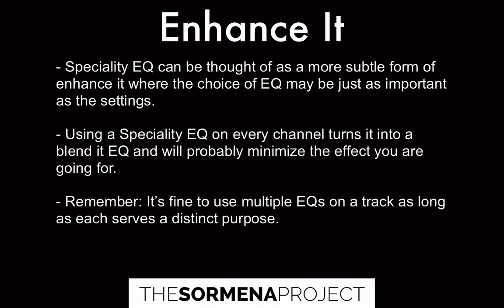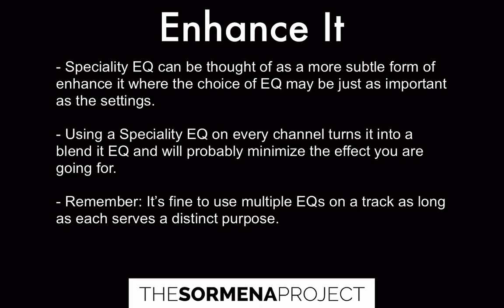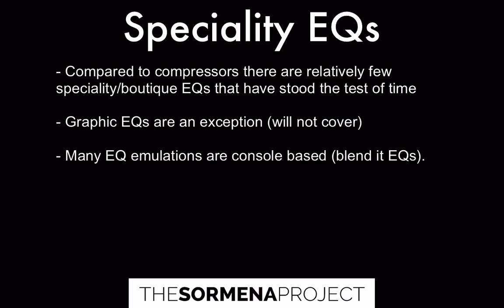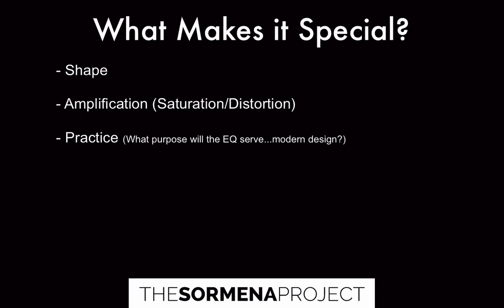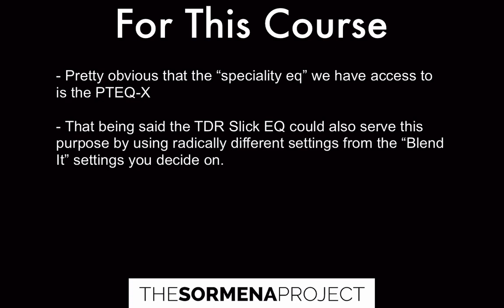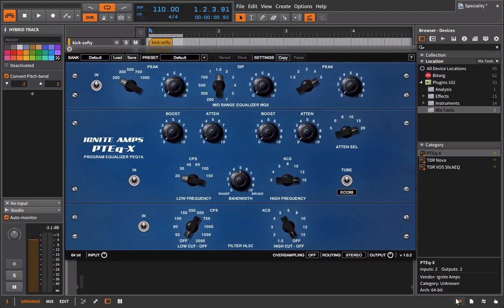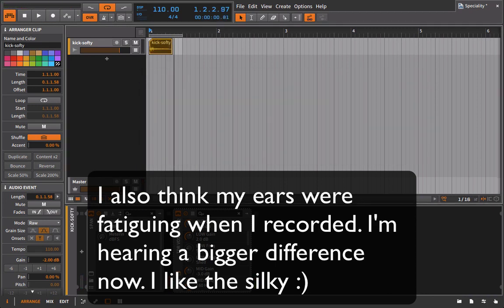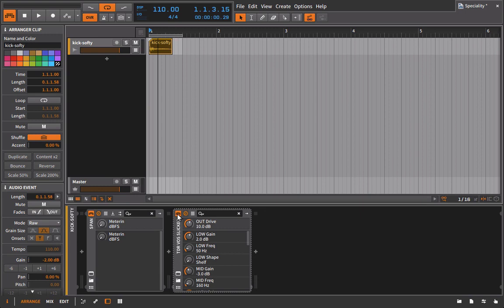EQ Mixing Techniques - Speciality (PTEQ-X)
As we’ve seen EQ serves some fairly basic and logical functions. Then why and how do so many EQ’s (software and hardware) exist?

This brings us to the role and function of the specialty EQ. The specialty EQ can be thought of as an extension of the “Blend It” EQ. Only now, the choice of equalizer is just as important as the curves you dial in. Every EQ has different curves and saturation characteristics leading to the “unique sound.” Therefore a mix done on an SSL console has a different characteristic to a Neve or to the built in EQ in your DAW. However, specialty EQ is really more about context. What makes the EQ special is that it isn’t used on every channel or every track. Rather you might apply the specialty EQ on just one instrument to give it that little extra sheen you think it deserves or needs.

Remember that no processor is going to suddenly transform a mix. Specialty EQ is just that… specialty. It’s not a requirement to a great mix regardless of what you read in the marketing literature. A really good scoop of chocolate ice cream doesn’t need sprinkles and a really good mix doesn’t need specialty processors.  However, it is possible to take a bad scoop of chocolate ice cream and attempt to cover it up using sprinkles…but pretty quickly you realize it’s just bad ice cream.

Ignite Amps PTEq-X